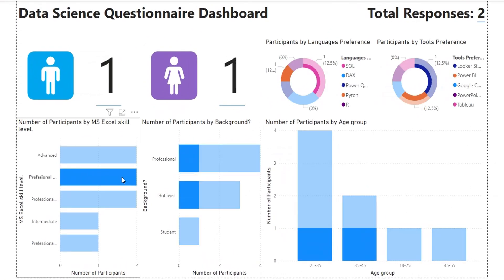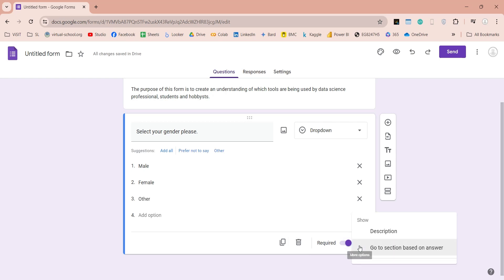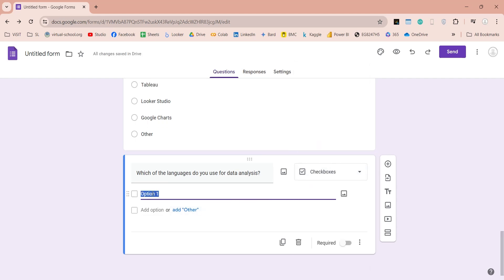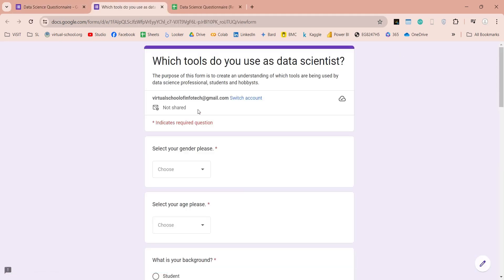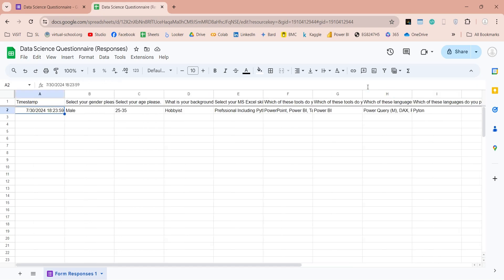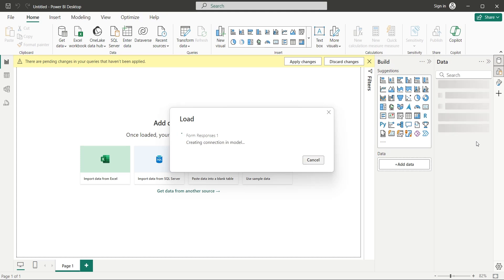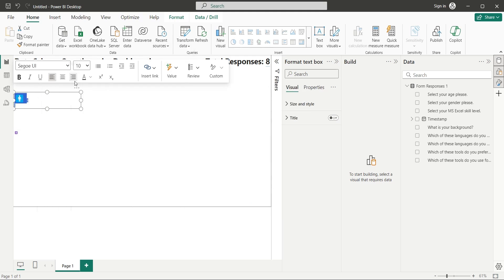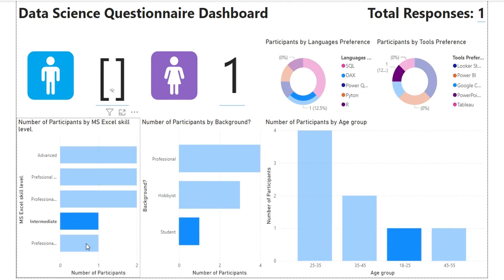Analyse and Visualize Google Forms Responses using Power BI by Integrating Forms with Power BI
This tutorial demonstrates how to integrate Google Forms responses with Power BI Desktop to create interactive visualizations. It covers creating a Google Form, collecting responses, and connecting the resulting spreadsheet to Power BI. The video then walks through building a dashboard with various charts to analyze the collected data, including using AI to calculate values within the dashboard.